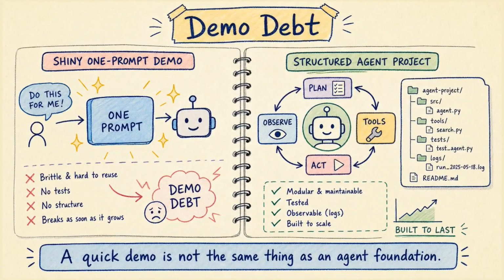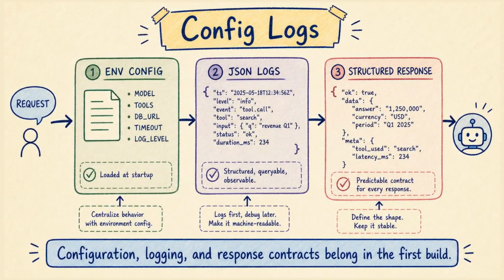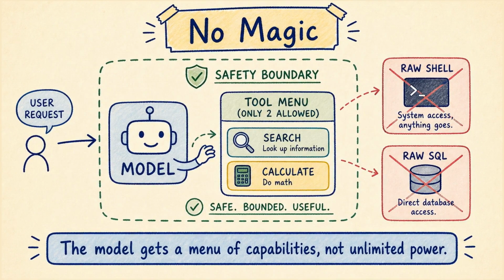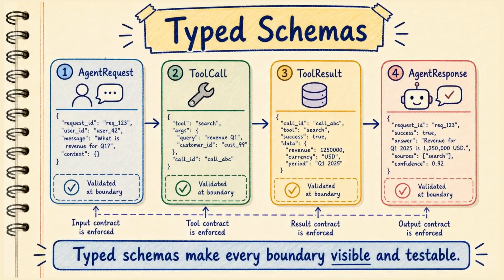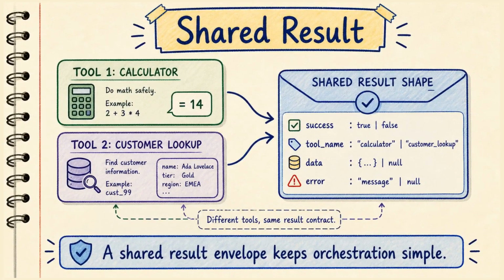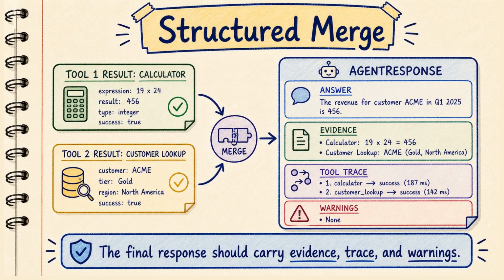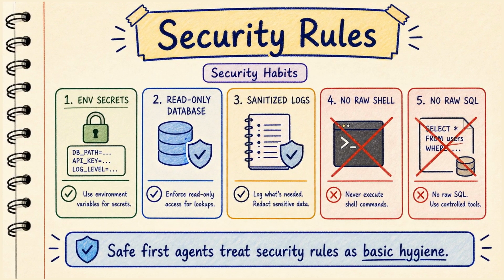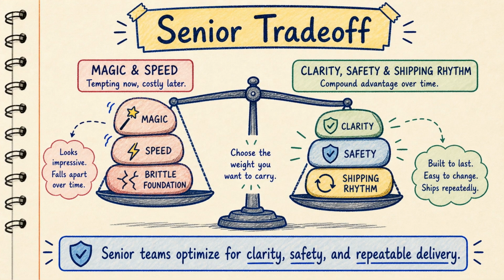Build Your First AI Agent in Python | Tools, Schemas, Logging, Tests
Build your first AI agent in Python without starting with bad production habits. This tutorial walks through a small agent that uses two safe tools, adds typed schemas, environment variables, structured responses, logging, error handling, and tests from the beginning.

build your first ai agent in python, python ai agent tutorial, ai agent tools python, agent structured responses, python tool calling, ai agent logging, ai agent error handling, ai agent project structure, ai agent tests